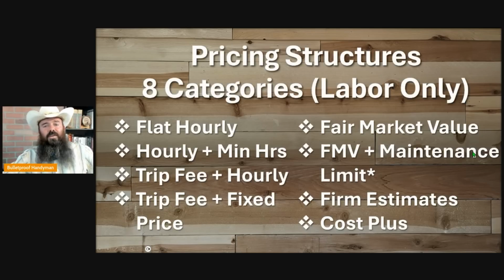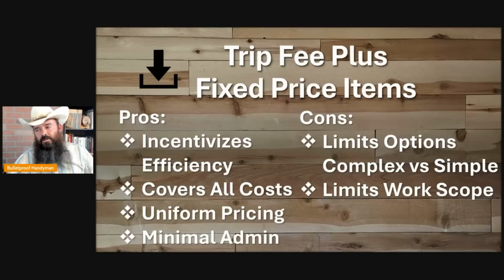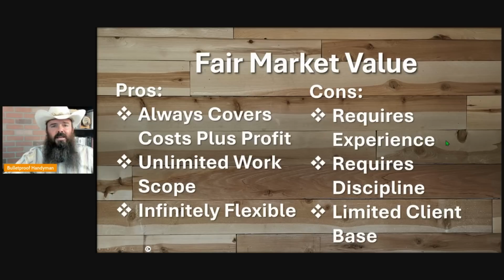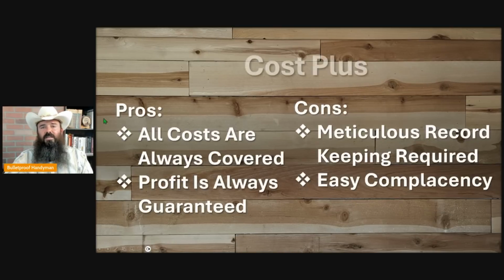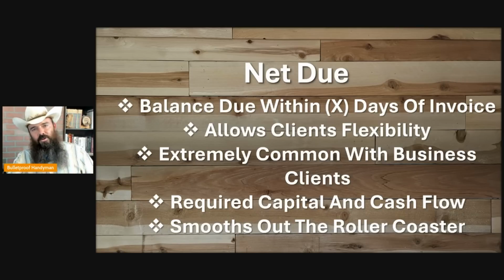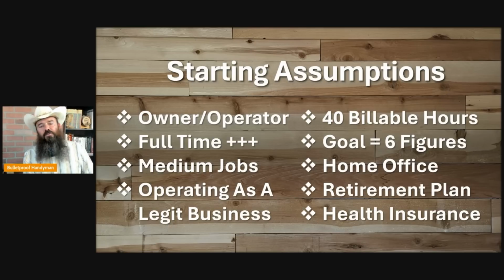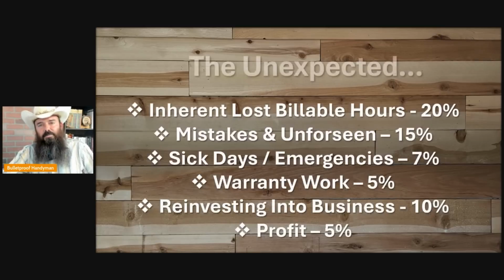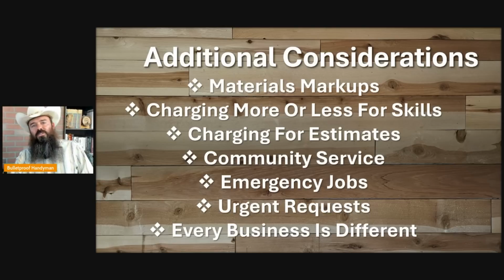Handyman Pricing Handbook - July 2024 Update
Stop charging hourly — it caps your income and punishes you every time you get faster. This is Ray's full breakdown of eight pricing structures, six invoice and payment strategies, and the actual math for setting your rates, with fair market value pricing as the one that lets you make real money. Charge $75/hr and you'll never earn more than $75/hr — and when you speed up, that same faucet swap that paid $150 now pays you a one-hour minimum. Download the PowerPoint, sit down, and build your own structure step by step.

• Why flat hourly caps your income and penalizes you every time you get faster or better
• Eight pricing structures broken down — and why you'll likely run two or three at once, not one
• How fair market value pricing keeps a completed job worth what it's worth, no matter how fast you finish
• How to cap fair market value pricing with a maintenance limit so it doesn't run too high
• Six invoice and payment strategies for deciding when you bill and how long clients get to pay
• How to determine your own rates instead of copying someone else's number
• The pros and cons of an hourly minimum — filling your schedule vs. clients paying for hours they didn't use
• Why materials are always separate — every price Ray quotes is labor only

🏕️ 𝗘𝗩𝗘𝗡𝗧𝗦 🏕️

📣 𝗖𝗢𝗠𝗠𝗨𝗡𝗜𝗧𝗬 📣